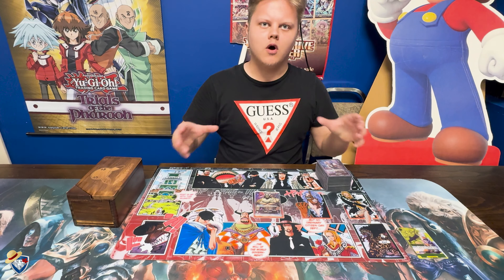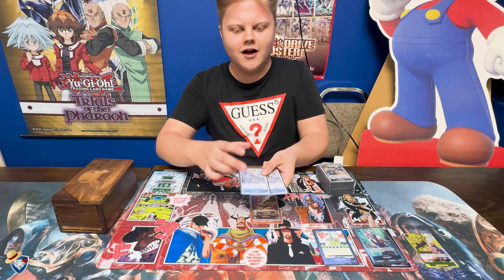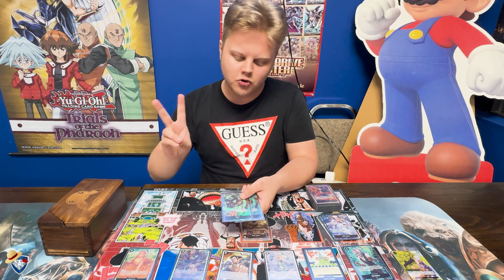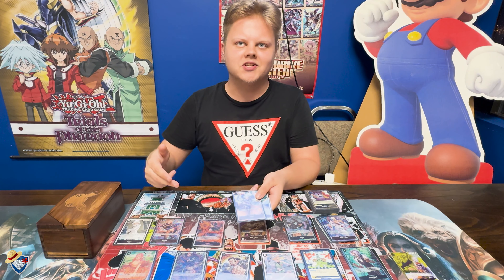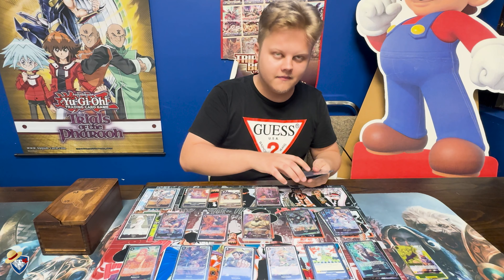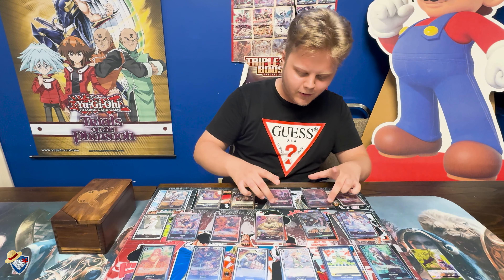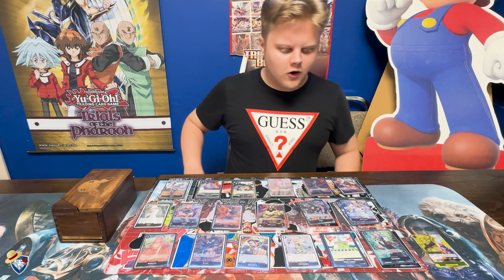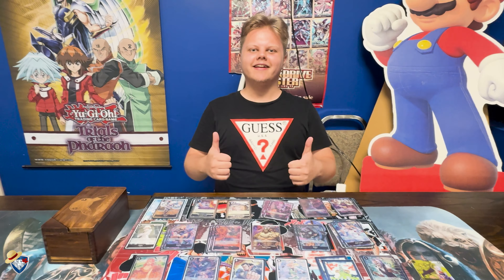UNDEFEATED BLACK ROB LUCCI DECK PROFILE | One Piece Card Game OP07 - 500 Years in the Future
Black Rob Lucci in OP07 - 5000 Years in the Future at locals! Taking home that winner card! This New OP07 Leader is Cooking. Lucci Gang is here.

1xOP07-079
2xEB01-043
2xEB01-046
2xOP02-106
2xOP03-078
2xOP03-080
4xOP03-081
4xOP03-086
4xOP04-083
4xOP05-091
4xOP05-093
4xOP06-086
2xOP07-080
2xOP07-118
2xST06-010
2xOP03-097
4xOP07-096
4xOP03-098